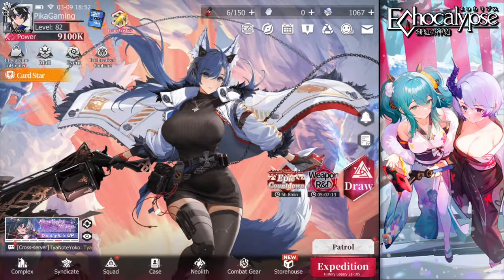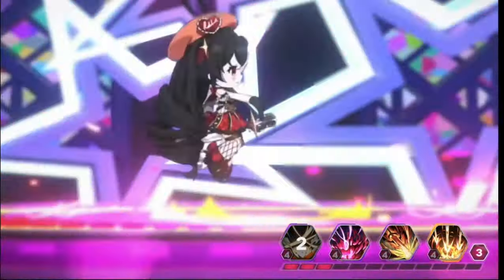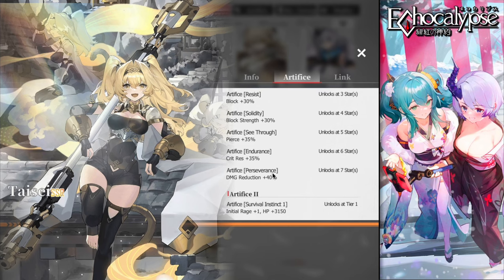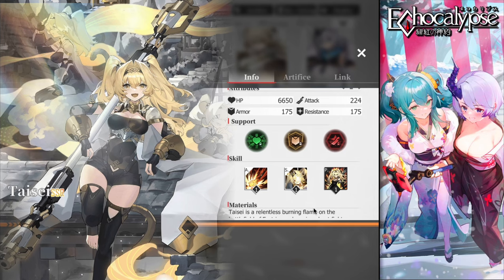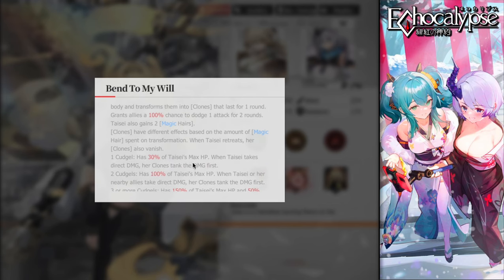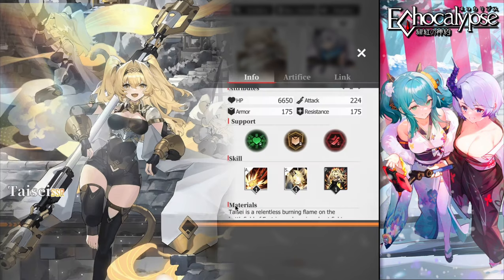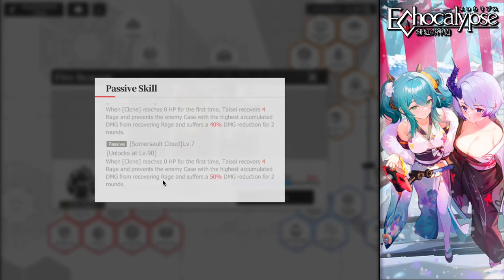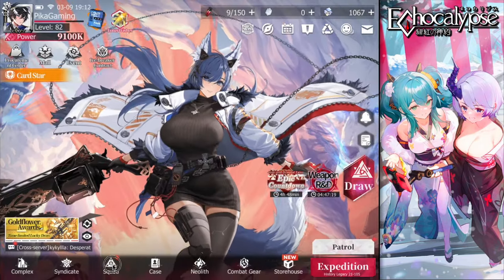Echocalypse - Taisei Breakdown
How to install AppGallery in any Android device and emulators (video guidance
Create Huawei ID, make sure to put any EU region to get the benefits like Germany, France, Spain, UK, Turkey also valid.
and keep your account with GT Arcade/Facebook

Timestamps:
00:00 - Intro
00:10 - Explanation
00:51 - App Gallery
02:50 - Taisei
11:05 - Leisure Passive
13:30 - Vibration Arms
15:05 - Best Gears & Stats
16:50 - Outro

(This is a completely free to play account that progressed with focusing on good units and team composition.)